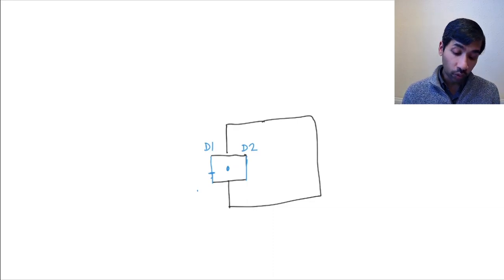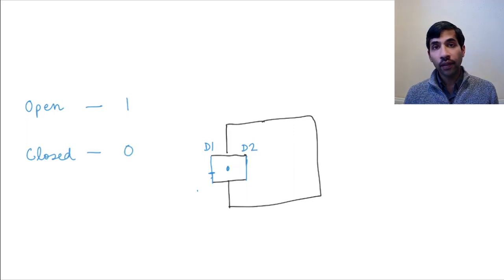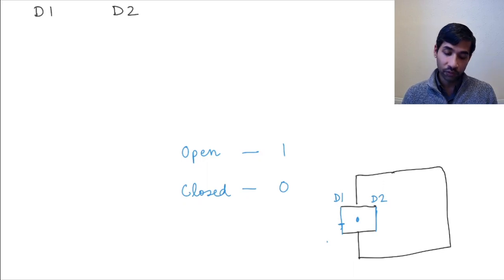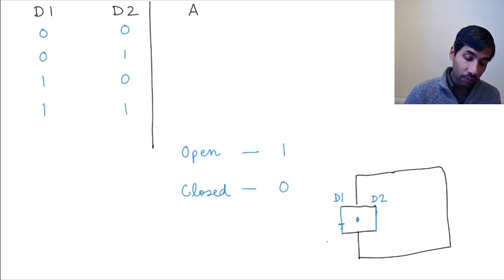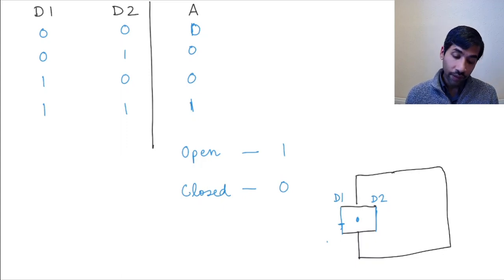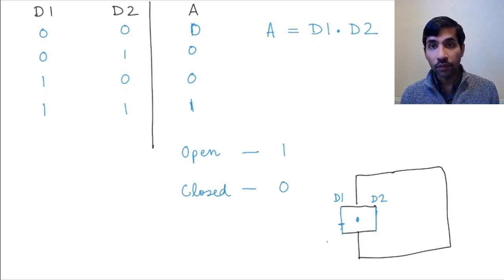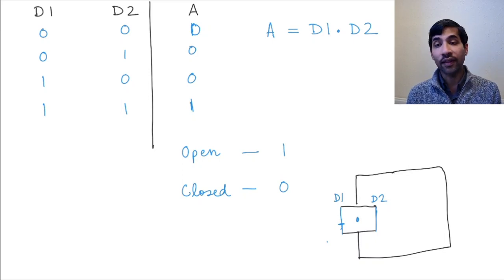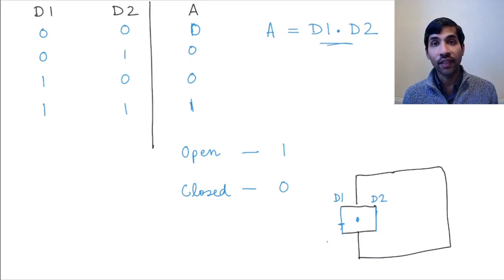5 15 From Applications to Truth Tables